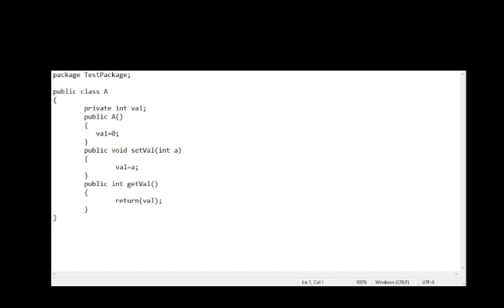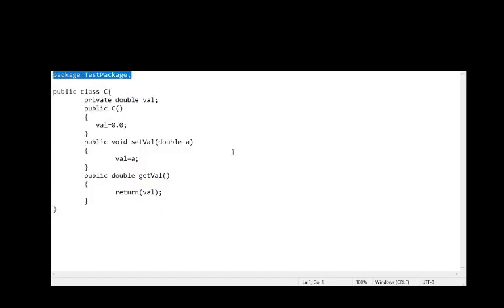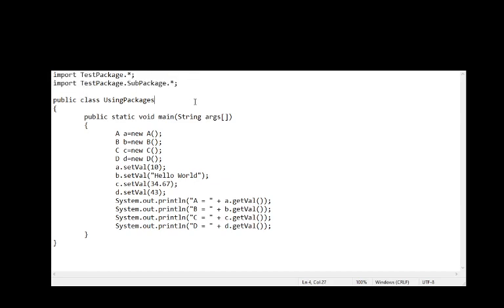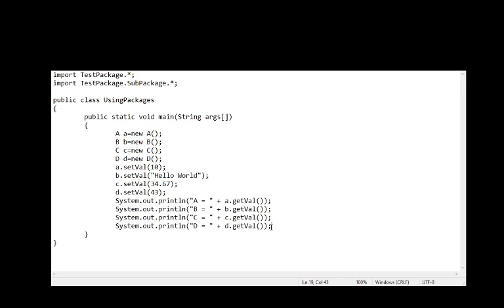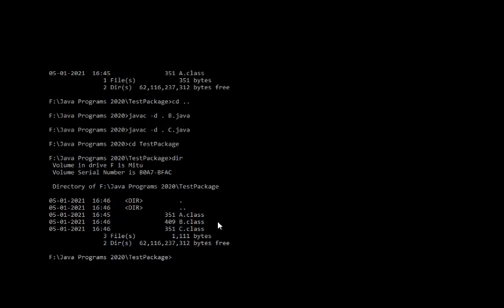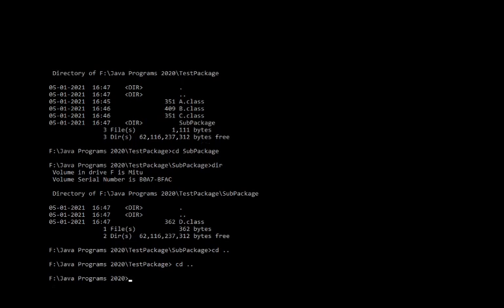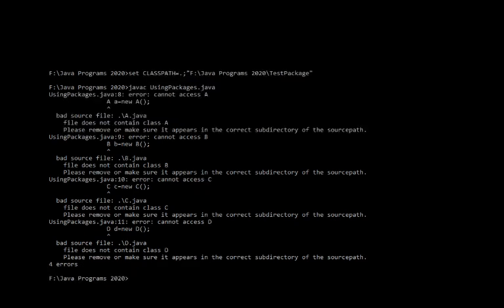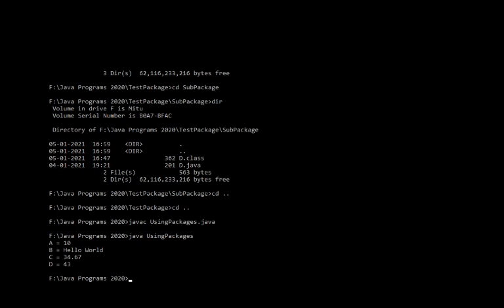Packages : Part 1